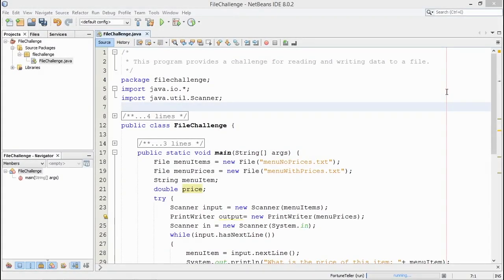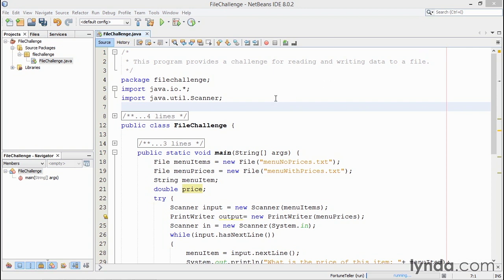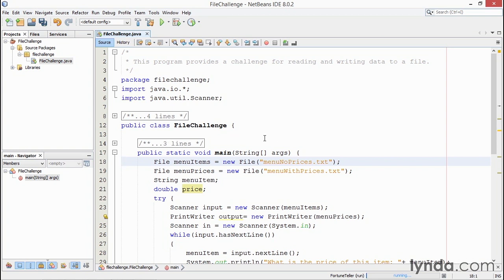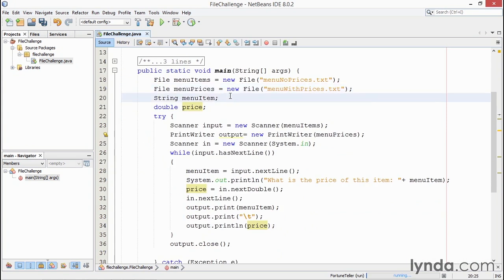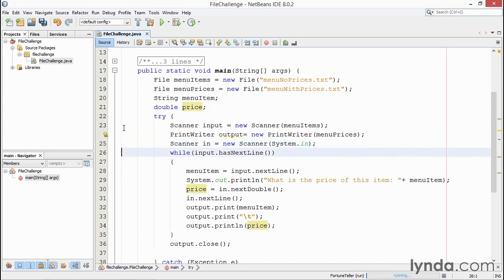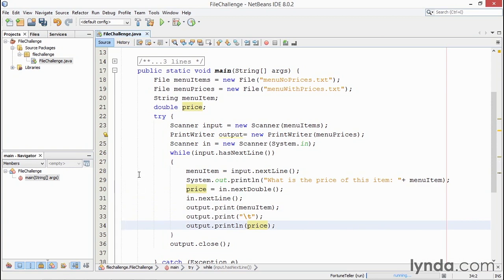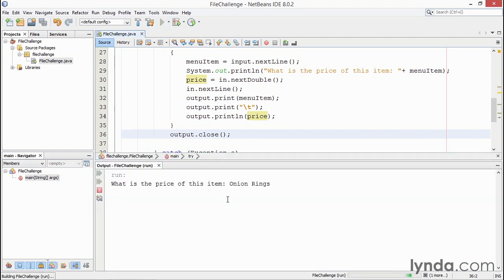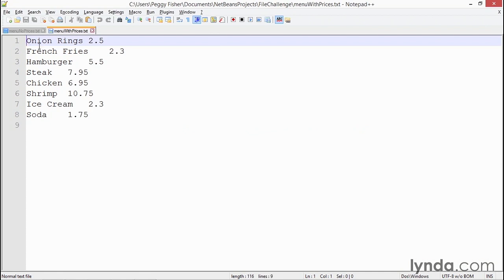047 Solution Loading a file